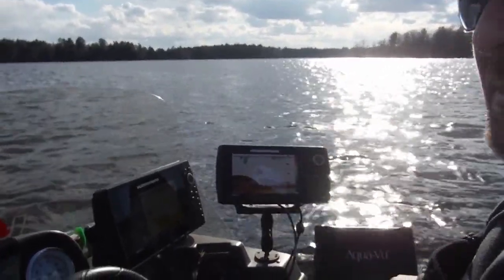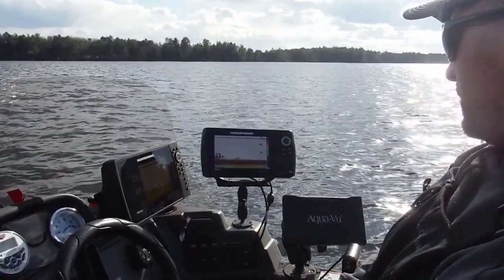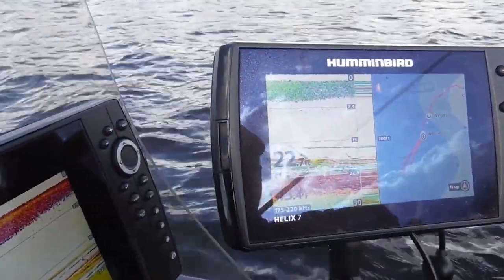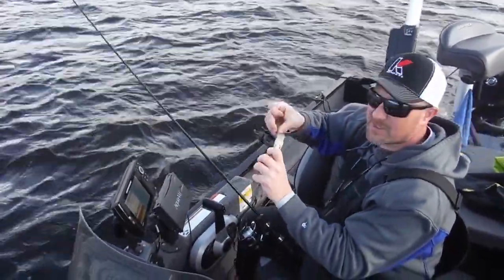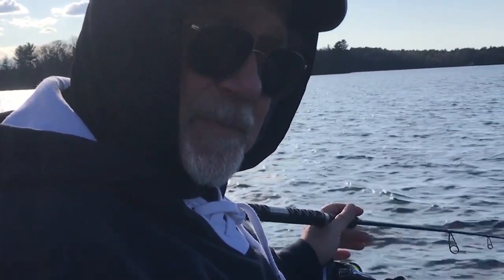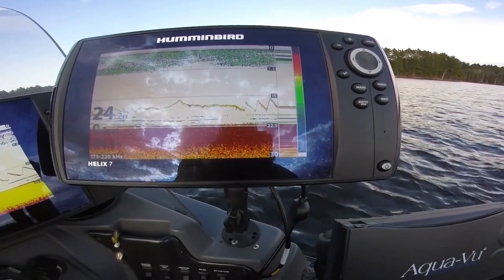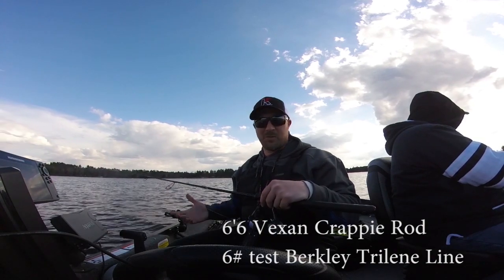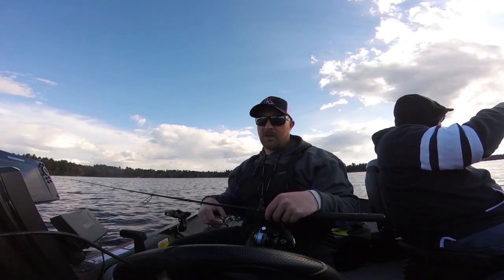Ice Out Crappie Catching Tips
OFM's Keith and Steve Worrall are targeting crappie on a stained deep water lake just after ice out.  These techniques work great when targeting crappie in the deeper water as soon as the ice goes out and until the water temps are in the upper 40's. We find the fish on the Humminbirds and catch them on rocker tungsten jigs tipped with a one inch minnow.